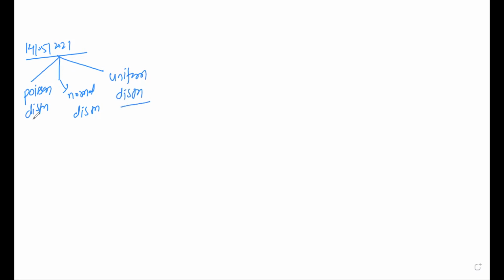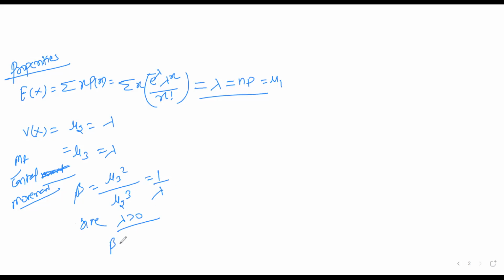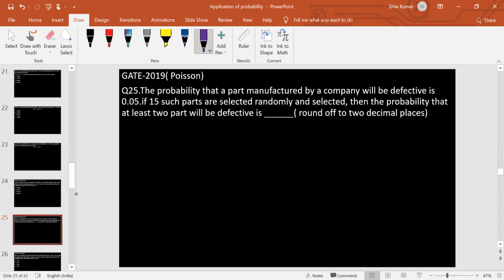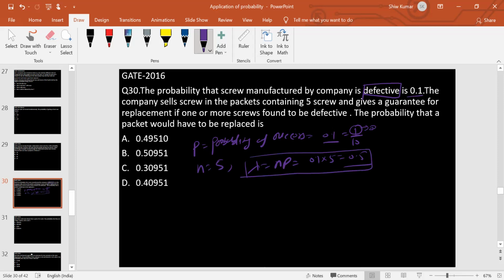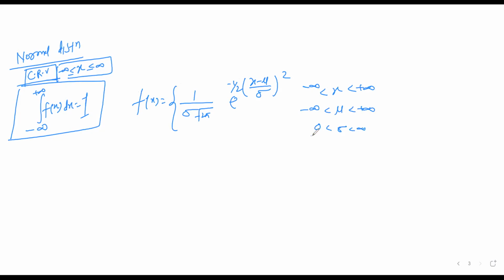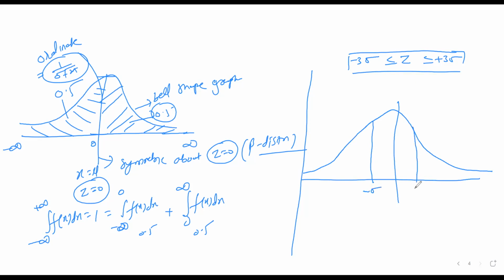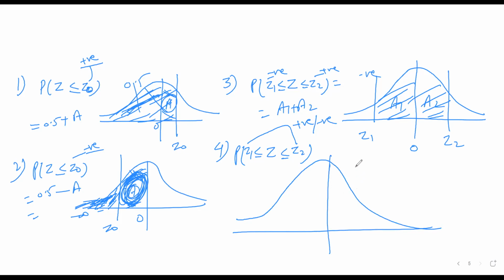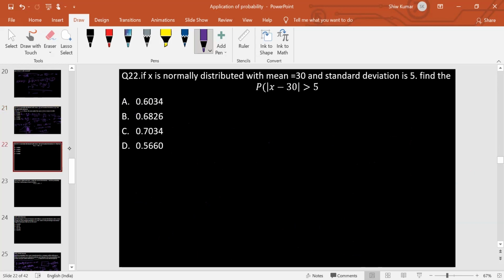Concept of Poisson and Normal distribution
In this session we have discussed about concept of Poisson and normal distribution also practice question paper based on that.